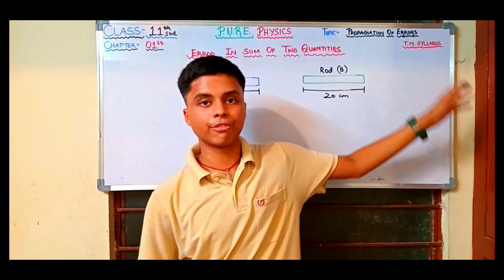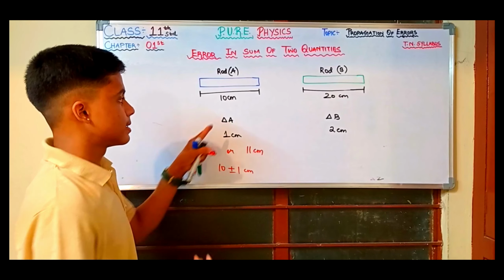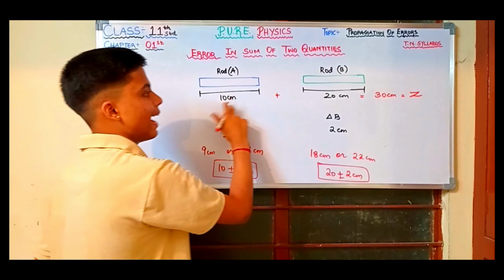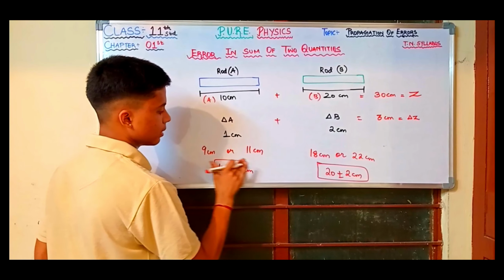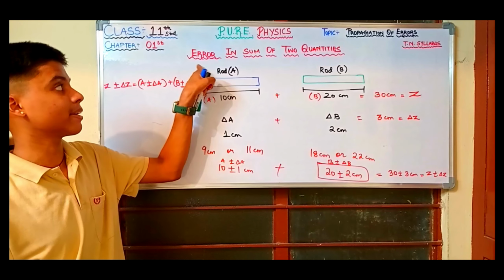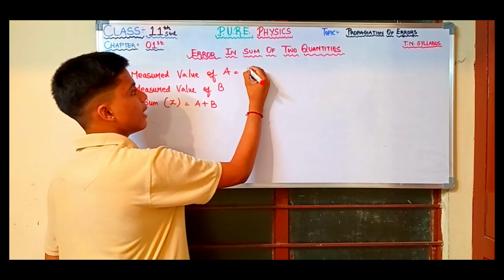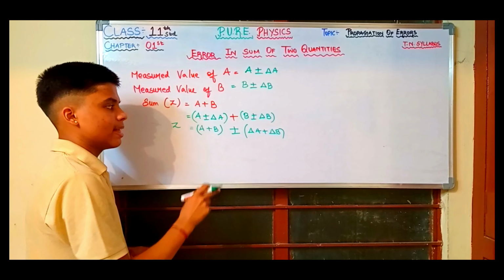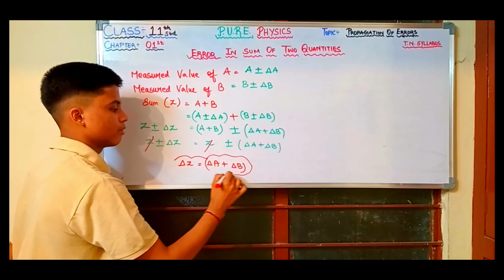Propagation of Error | Error in sum of two quantities| Class 11th| T.N Board